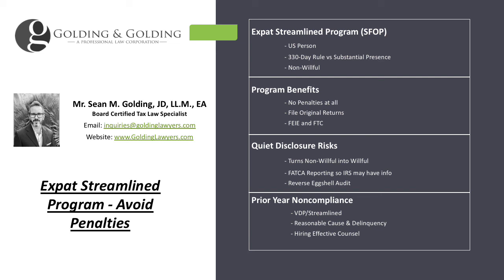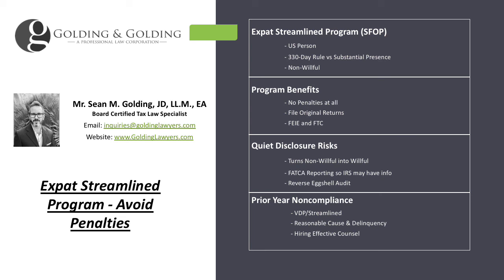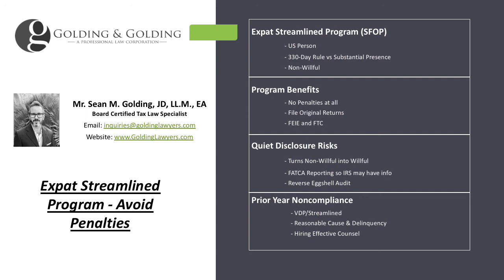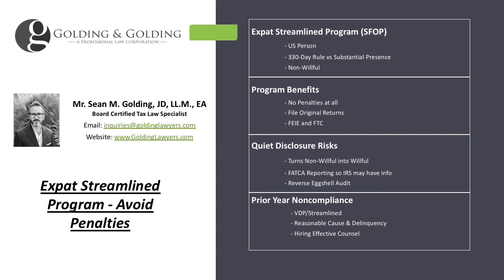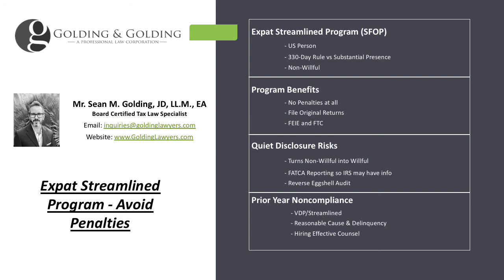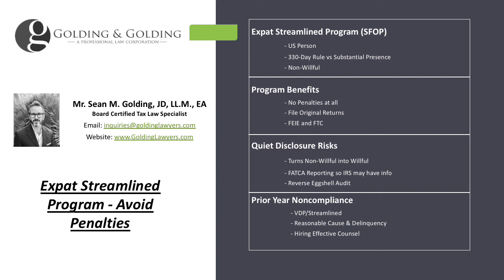Expat Streamlined Program - Avoid FBAR & FATCA Penalties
Expat Streamlined Program

Expat Streamlined Program: When a U.S. Person is out of compliance for not disclosing U.S. or foreign income, assets, accounts or investments to the Internal Revenue Service, they may be subject to significant offshore and domestic fines and penalties.

While the IRS has shifted their primary focus to offshore compliance, the service is just as willing to penalize you for non-compliance of domestic tax issues as well.

When a Taxpayer wants to voluntarily comply with the Internal Revenue Service before they are contacted by the IRS, they may qualify for Tax Amnesty. There are various amnesty or “voluntary disclosure” programs available.